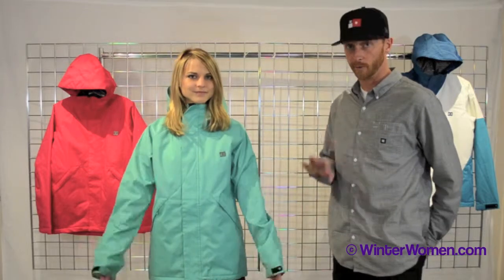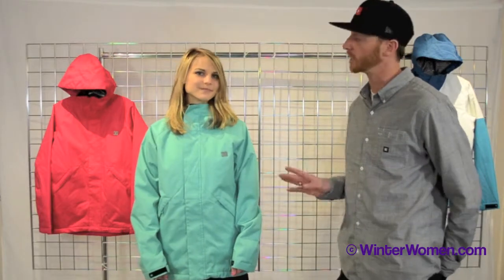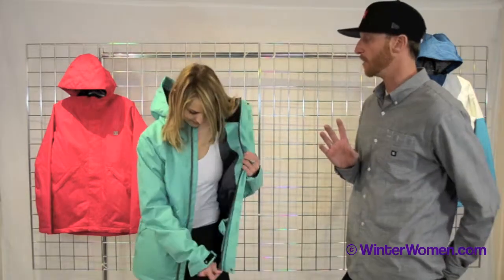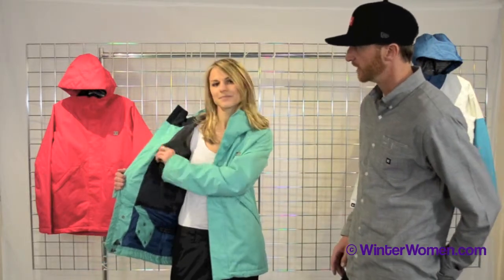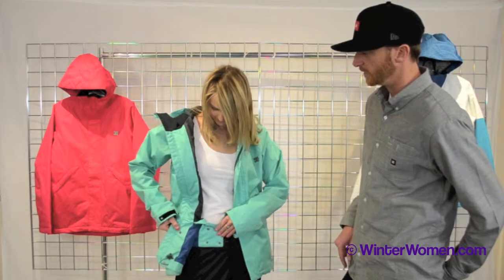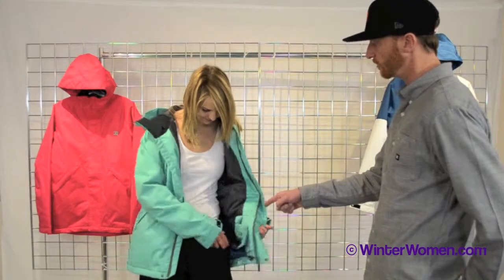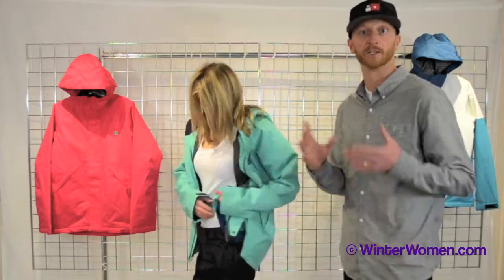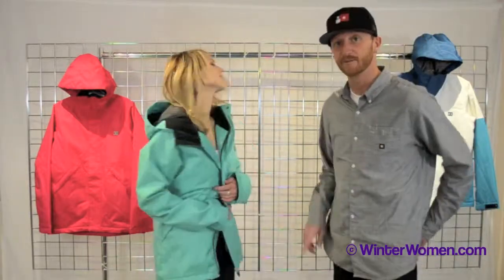2012-2013 DC Women's Reflect Jacket